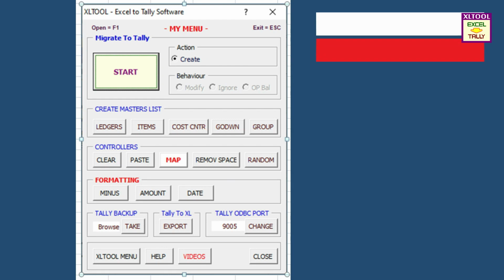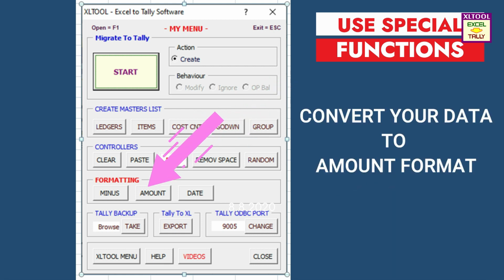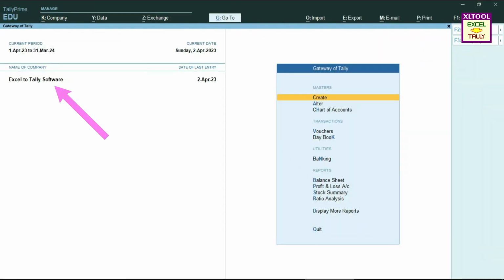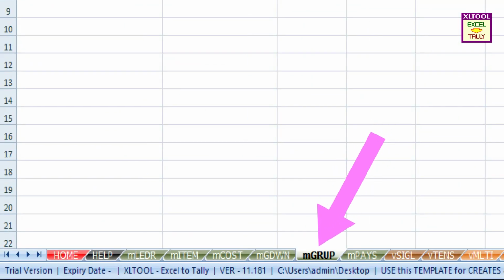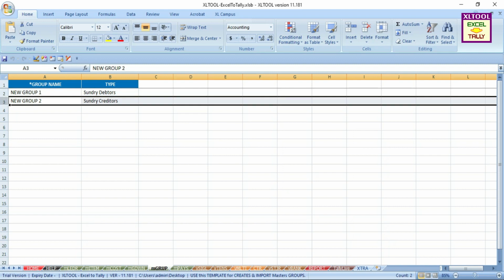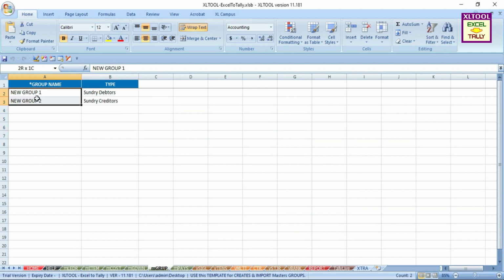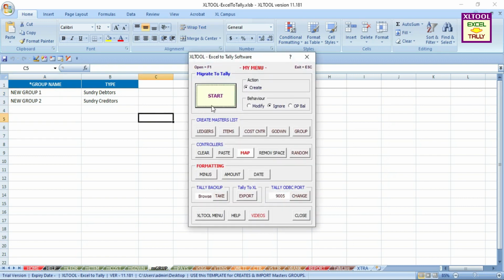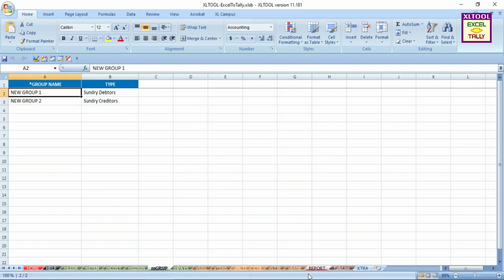Import Master Groups from Excel to Tally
In this video showing How to import Excel data to Tally with Excel to Tally utility. With this Excel to Tally utility you can import all type of data.

Import Data from Excel To Tally -
Master Ledgers
Master Stock Items
Master Godowns
Master Cost Centers
Master Groups
Master Payrolls
Receipt Voucher Entry
Payment Voucher Entry
Sales Voucher Entry
Purchase Voucher Entry
Contra Voucher Entry
Journal Voucher Entry
Stock Journal Voucher Entry
Bank Statements Voucher Entry

List of compatible Tally version - Tally 7.2, Tally 8.1, Tally 9, Tally ERP 9, Tally ERP, Tally Prime

XLTOOL